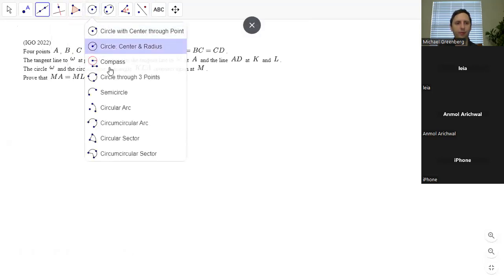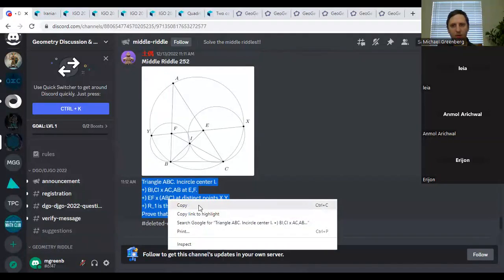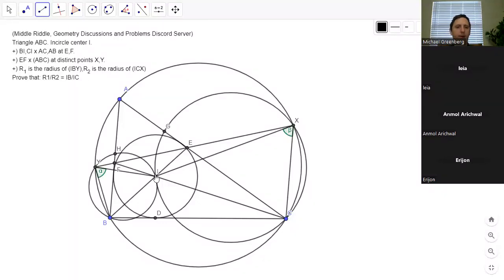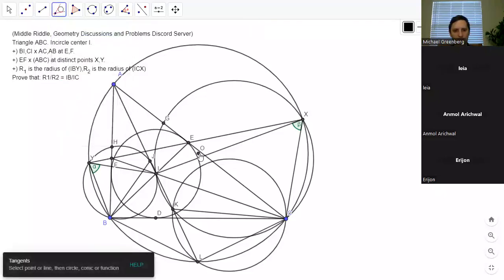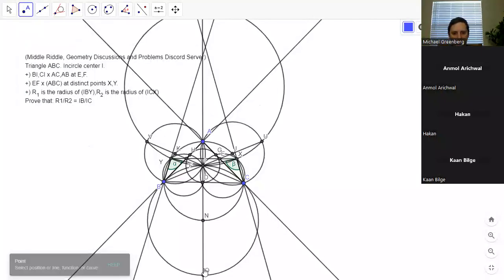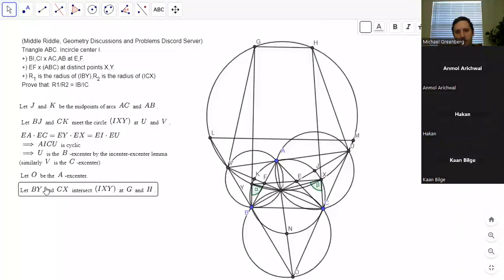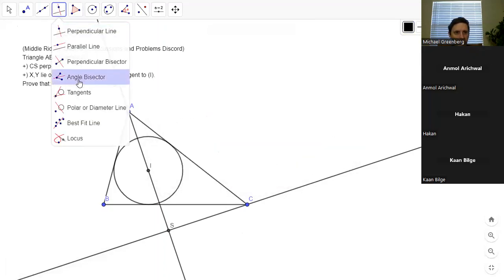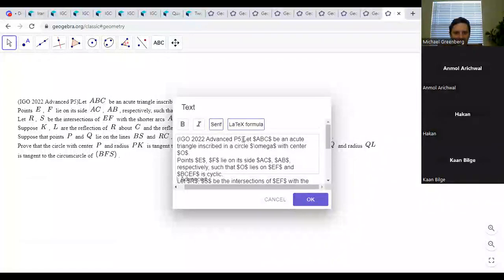LIVESTREAM GEO 96A: We Added a Lot of New Points to the Diagram for the Second Problem!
In the first half of this session, we worked through an easier problem from the recent Iranian Geometry Olympiad, and then solved two other problems from the Geometry Discussions and Problems Discord server. I was very impressed with one of the participants' solution to the second problem, which involved introducing quite a number of points to the original diagram. I'm curious if there is a simpler solution. The final problem was easier and could be solved just by using symmetry, even though I originally thought of using projective geometry.